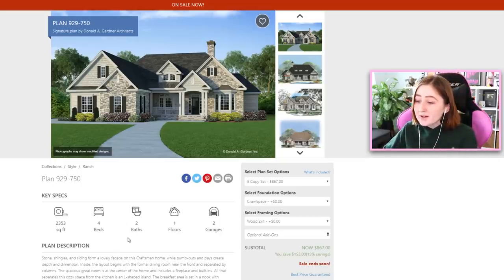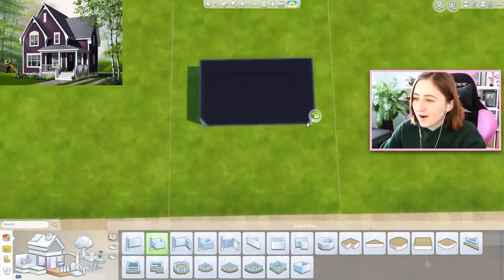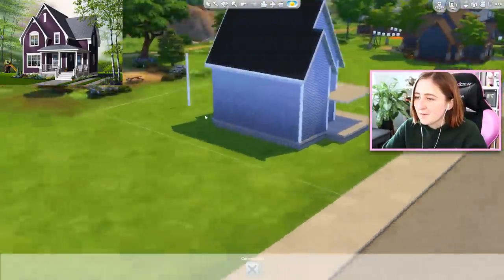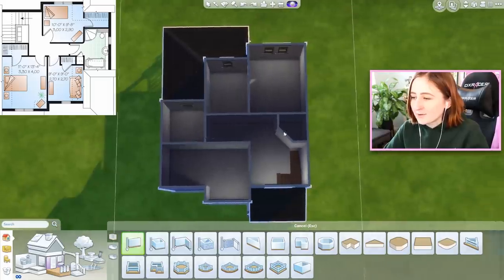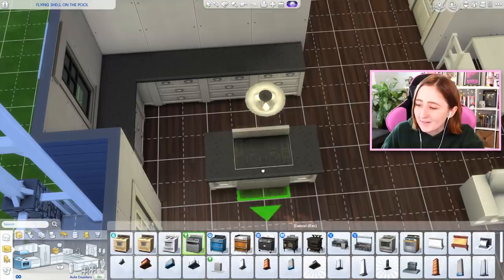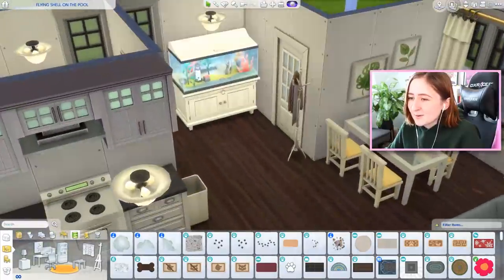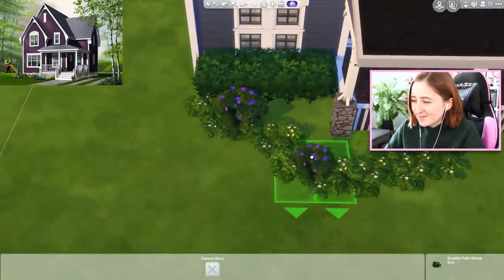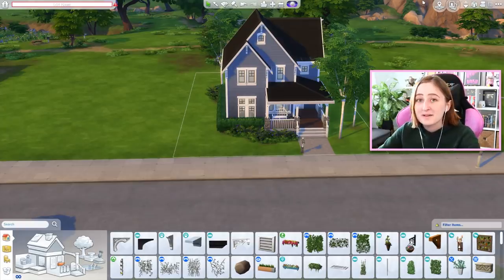Can I recreate this real house in The Sims 4 from a floor plan?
I found a floorplan of a house I loved, so I built it in The Sims!